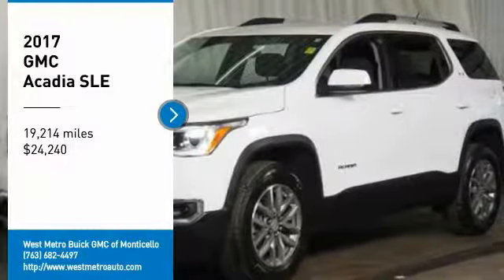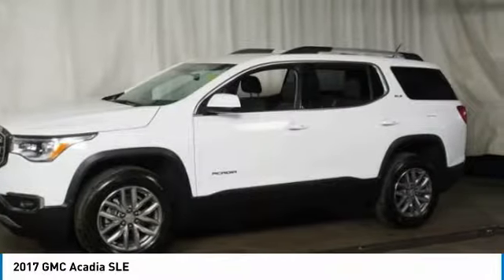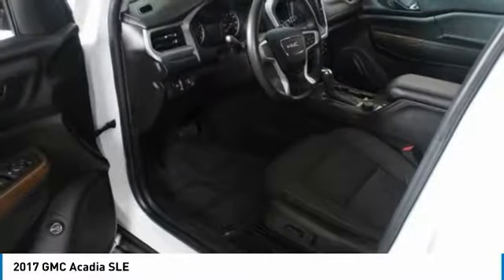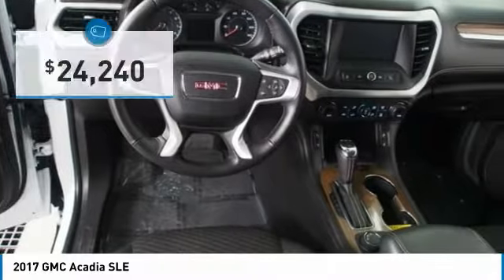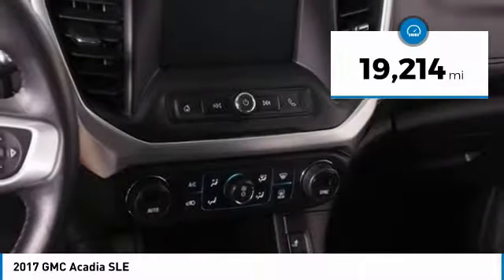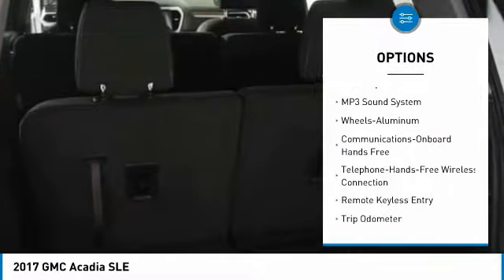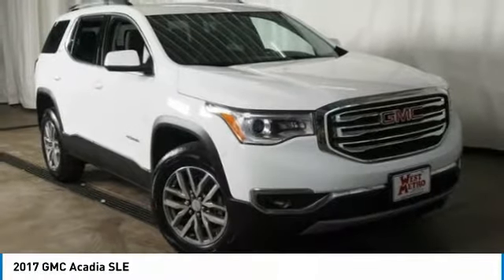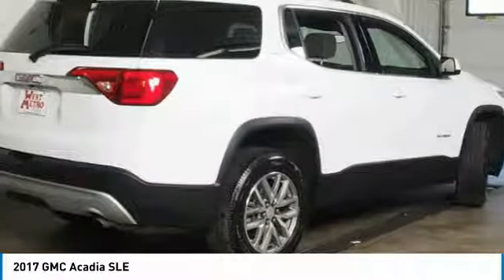2017 GMC Acadia Minneapolis, St Cloud, Elk River, Monticello, MN 28288A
2017 GMC Acadia SLE

CARFAX One-Owner. Clean CARFAX. White 2017 GMC Acadia SLE-2 FWD 6-Speed Automatic 2.5L 4-Cylinder DGI DOHC VVT One Owner, Serviced and Detailed to Precision, Acadia SLE-2, FWD, Dark Ash Gray/Light Ash Gray Cloth.brbrThe West Metro Volume Leader. Recent Arrival!brbrAwards:br  * 2017 IIHS Top Safety Pick with optional front crash preventionbrWe are a local family owned dealership and pride ourselves on small community feel, making your vehicle buying experience as casual, fun and effortless as possible. Our online reputation speeks volumes of who we are. Thanks for looking.